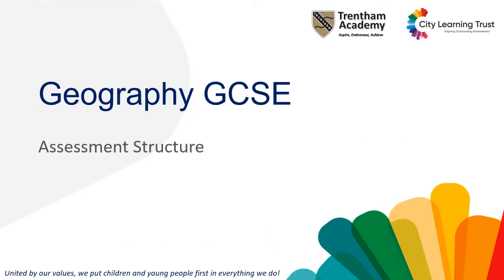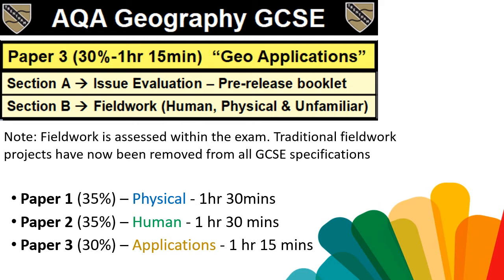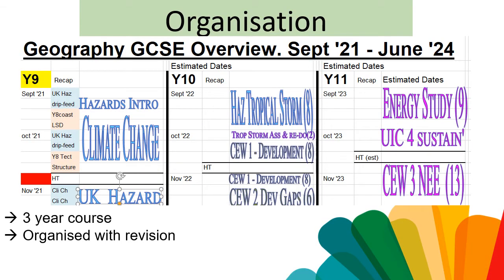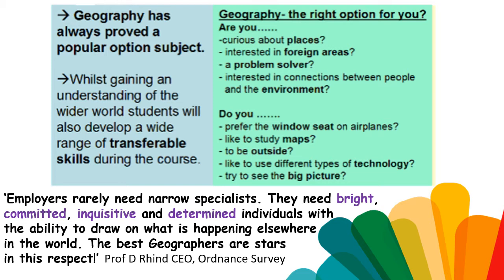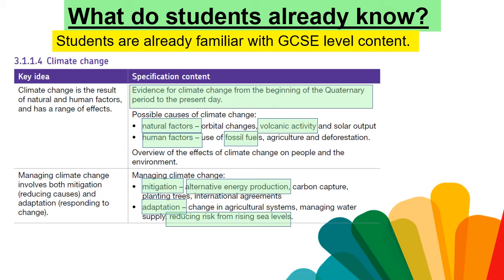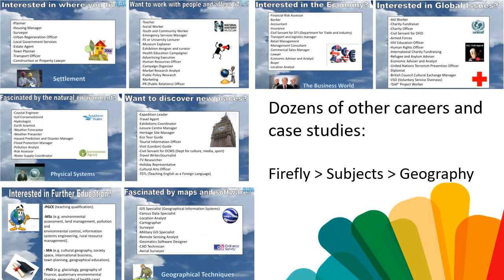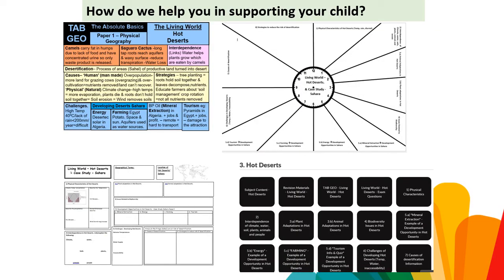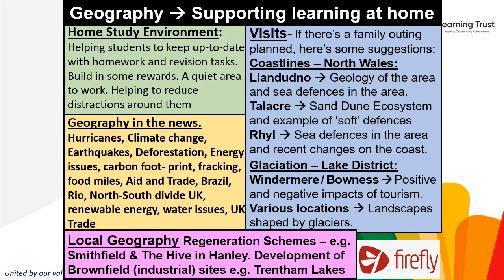Trentham Academy Geography preferences February 2021